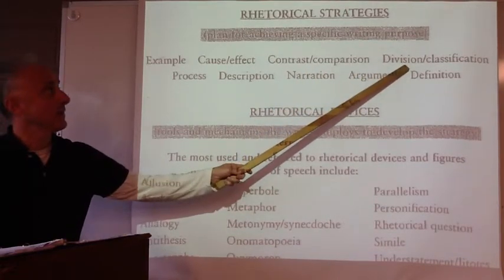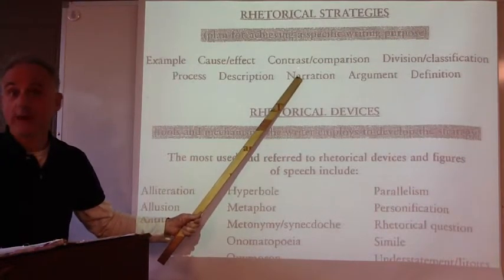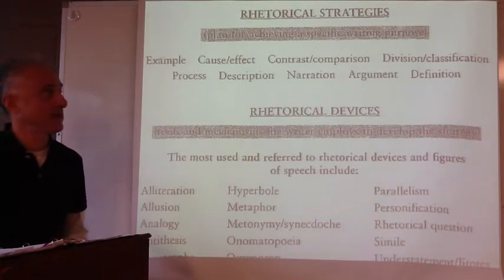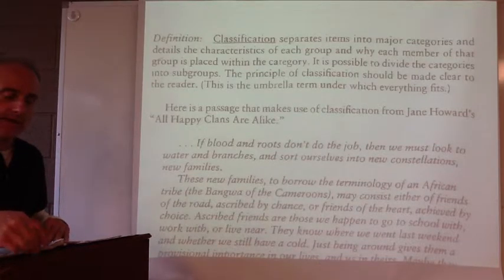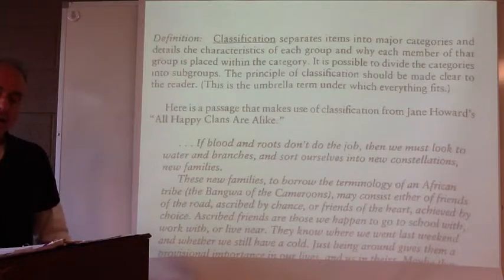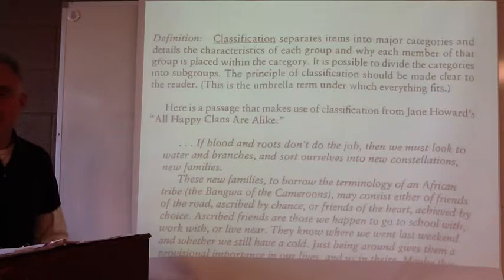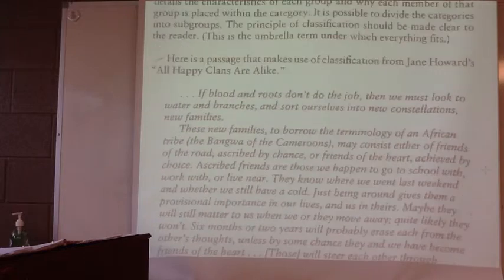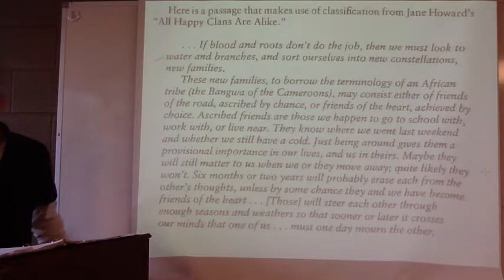Lesson 28: Rhetorical Strategies Part 1